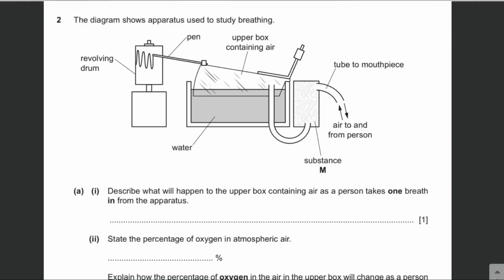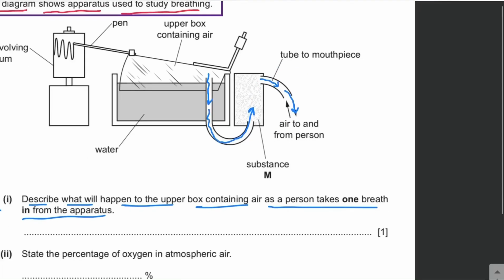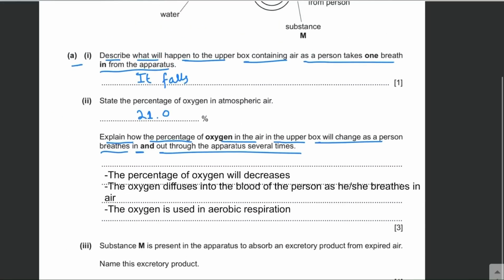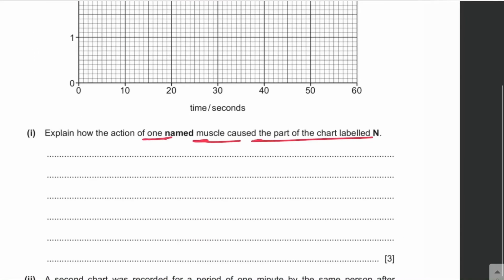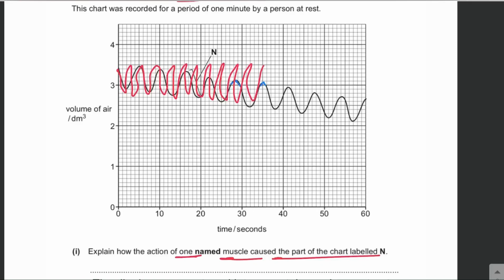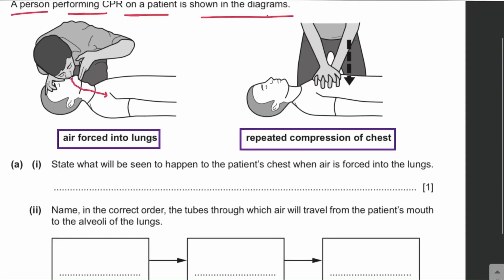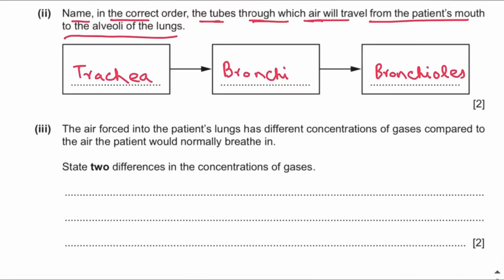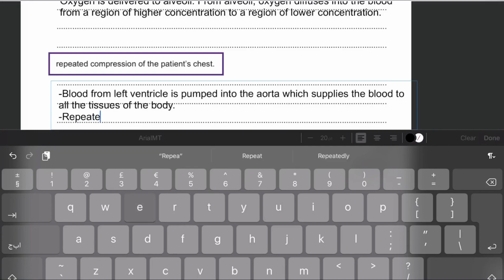Breathing and respiration | Difficult questions | Paper 2 | O Level Biology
This video lecture includes detailed explanation of two difficult questions from breathing and respiration,  a topic of O’level Biology.